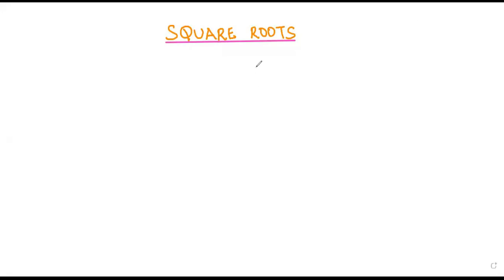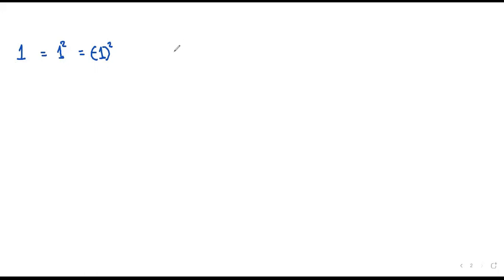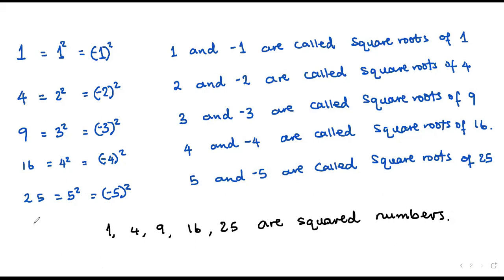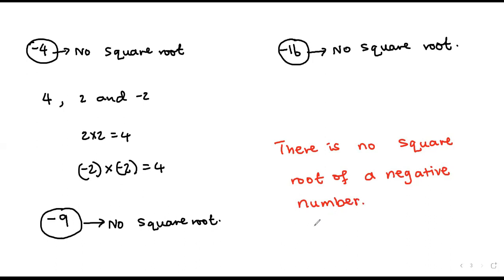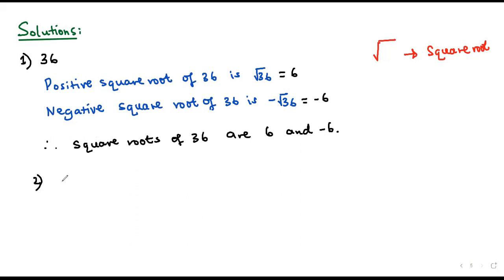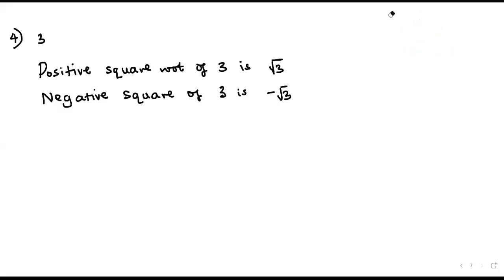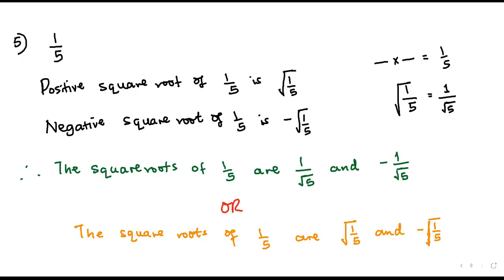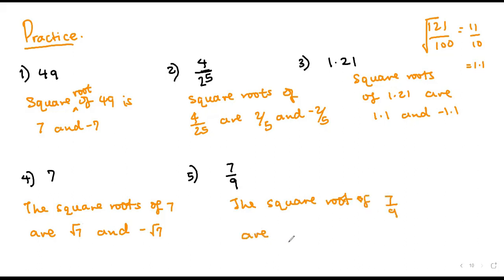M2| Real Numbers | 4 of 7 | Square roots